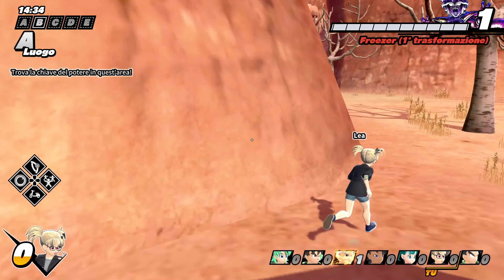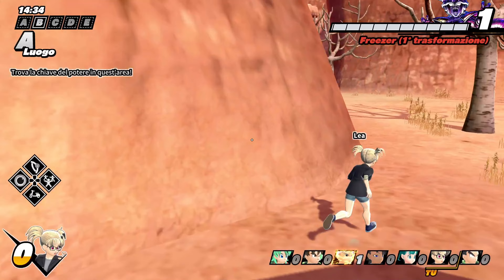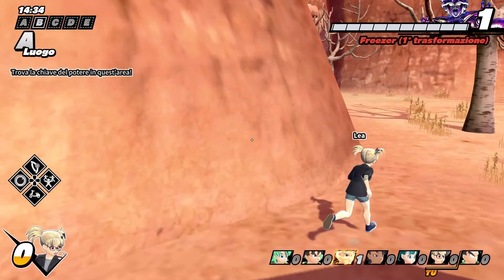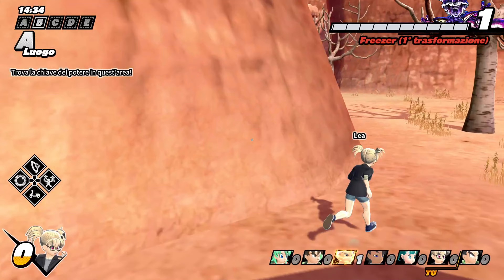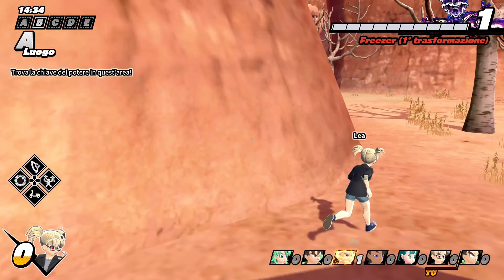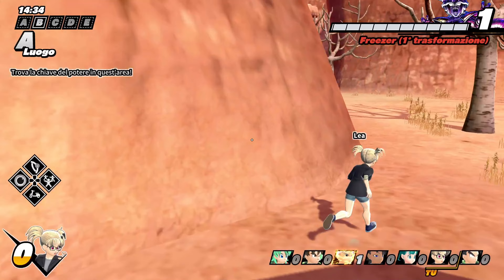Dragon Ball: The Breakers #89